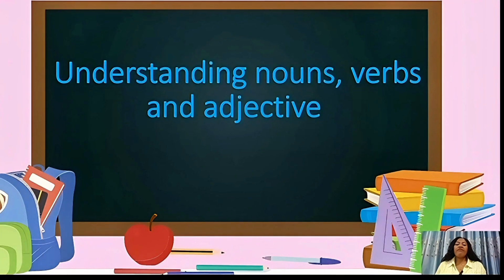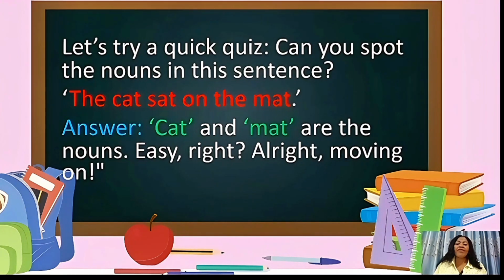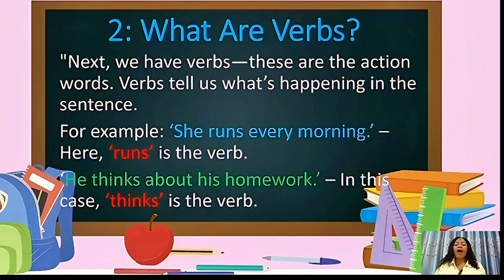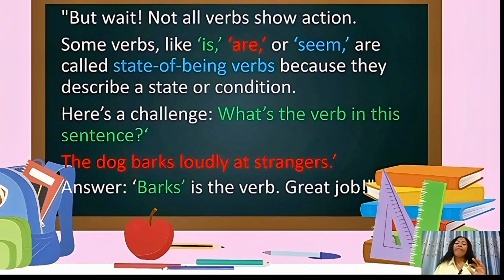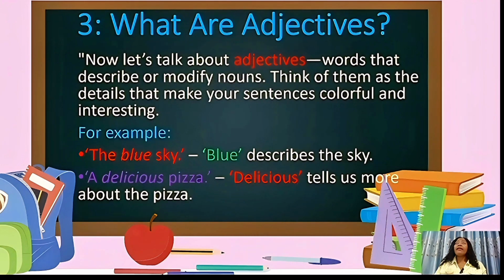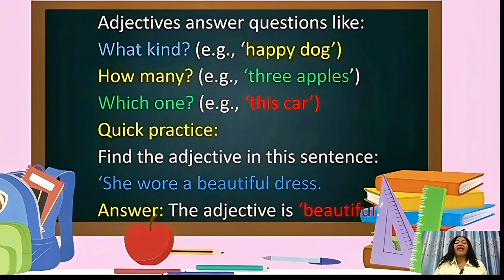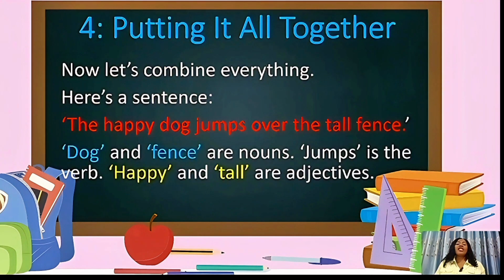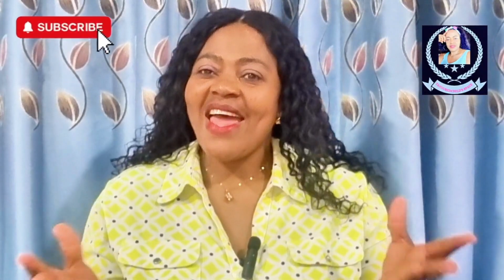"Master Nouns, Verbs, and Adjectives in Just 8 Minutes! (Grammar Made Easy)"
"Understanding nouns, verbs, and adjectives has never been this easy! In this 8-minute video, we break down these essential parts of speech with clear explanations, fun examples, and quick quizzes. Perfect for beginners or anyone looking to refresh their English grammar skills. Learn how nouns name things, verbs show actions, and adjectives add color to your sentences. Watch now to level up your English!